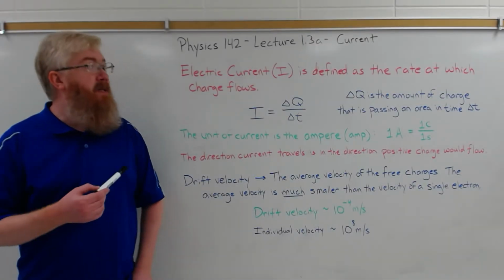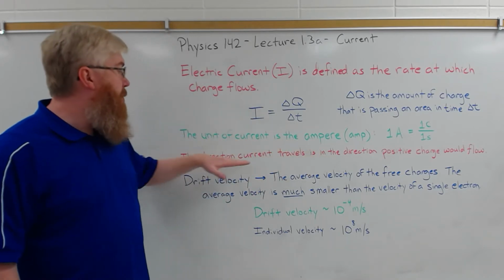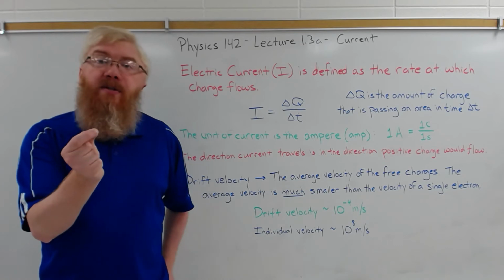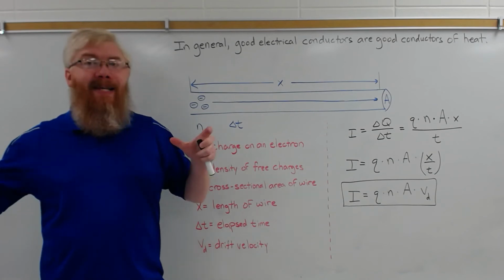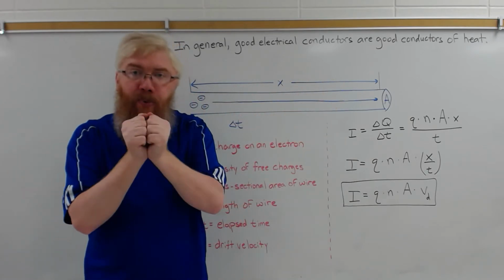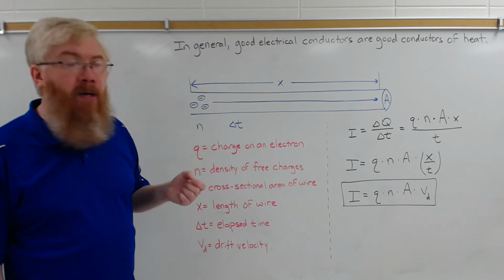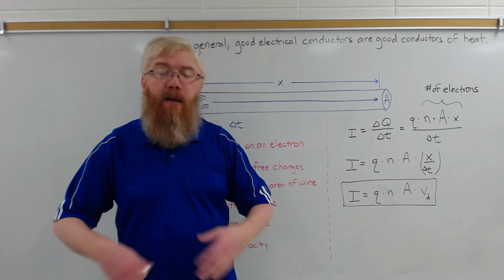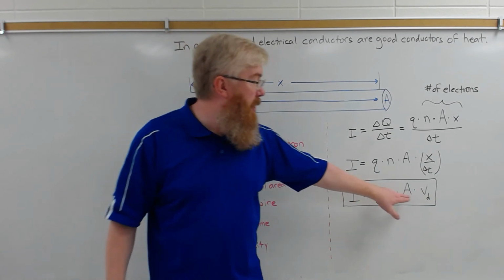College Physics 2 - Lesson 1.3a - Current